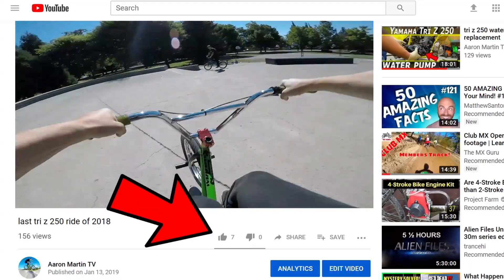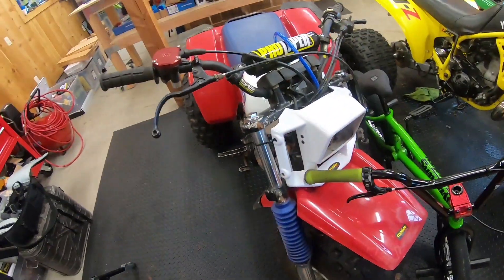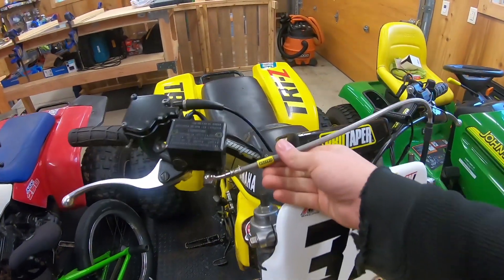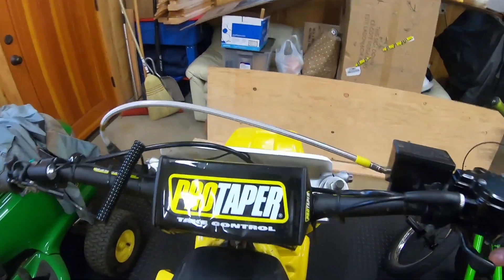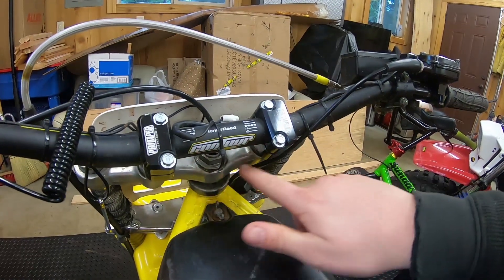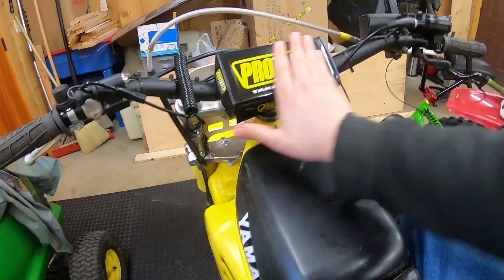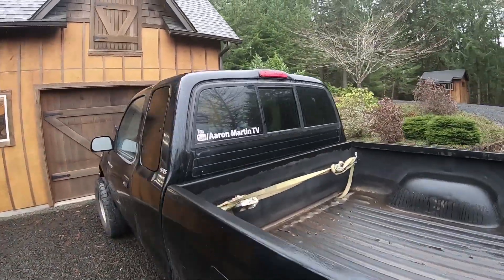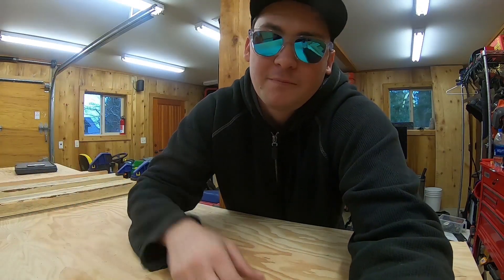Life update me and the bikes.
Life update me and the bikes now I am looking for a new job and more fun stuff lol. I also give you a little bit of information about my tri z 250 set up and how I have my Pro taper handlebars installed on my 3 wheeler. And I am getting new tires for my Toyota Tacoma.